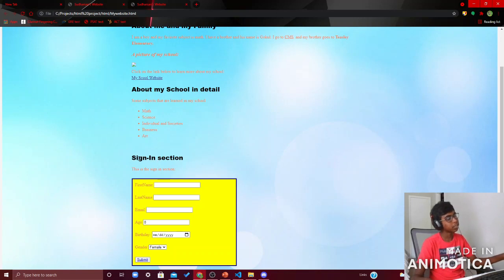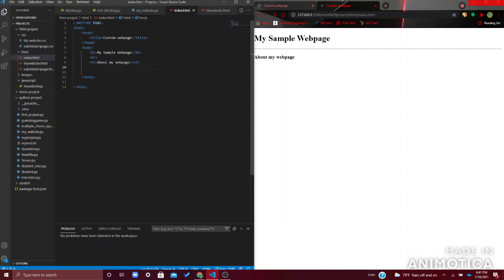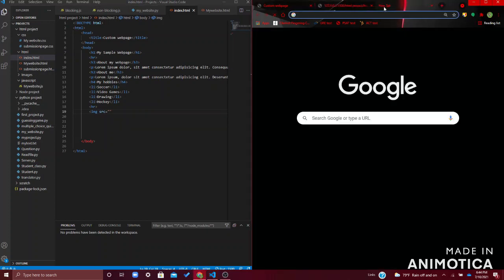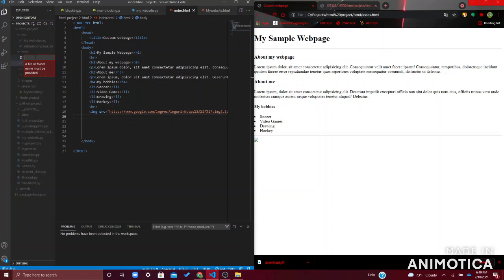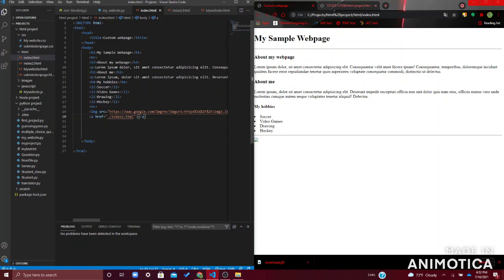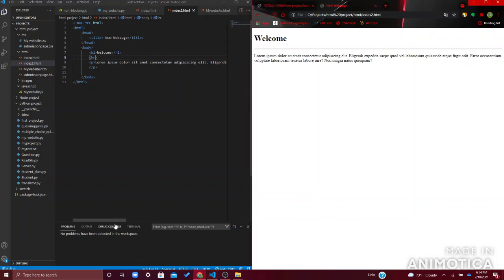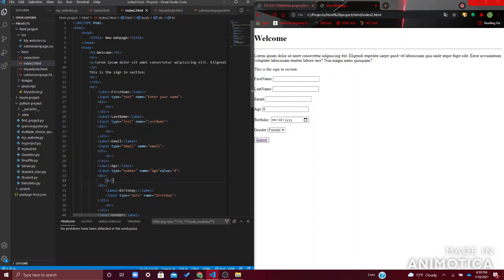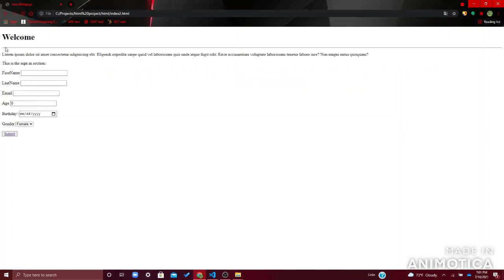HTML series HTML (Syntax)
This video will be me explaining you the basic syntax of HTML and also learning that by making a sample webpage.My school webpage